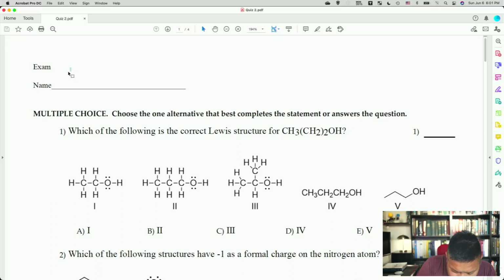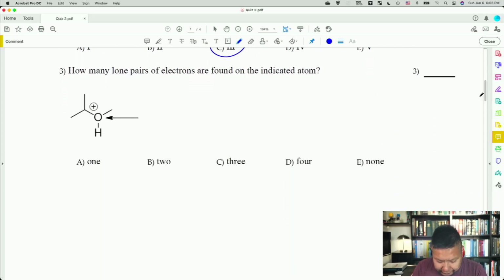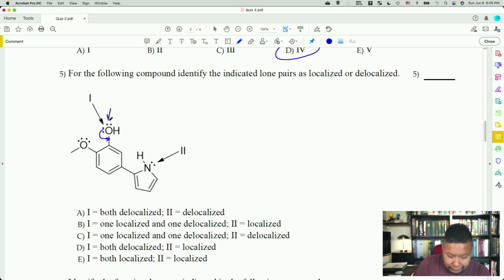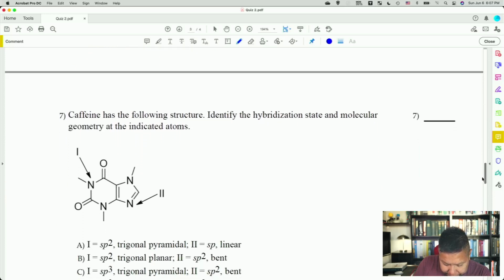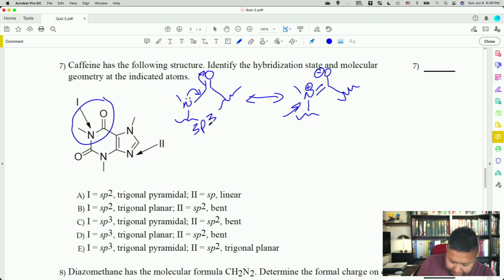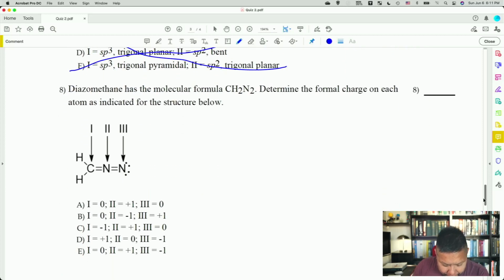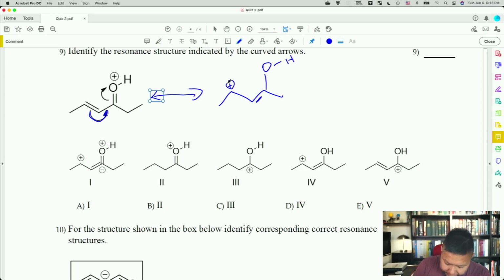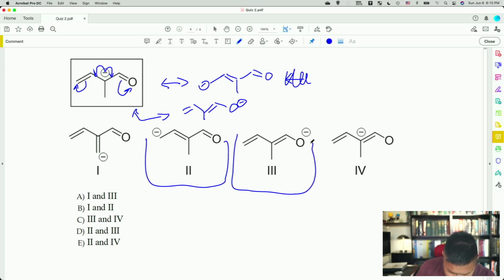Organic Chemistry I CHEM 2423 Quiz 2 Solutions